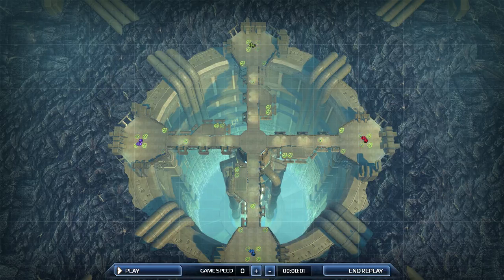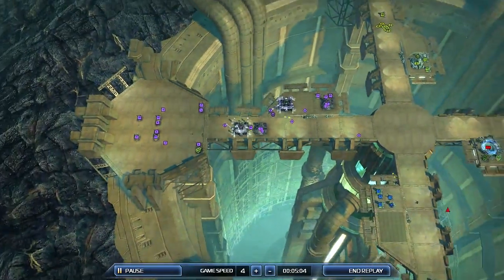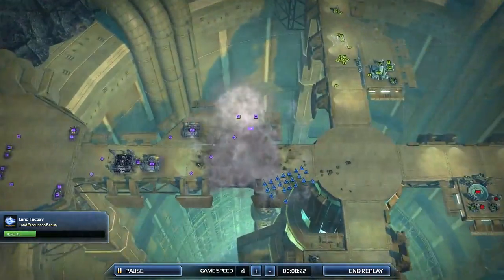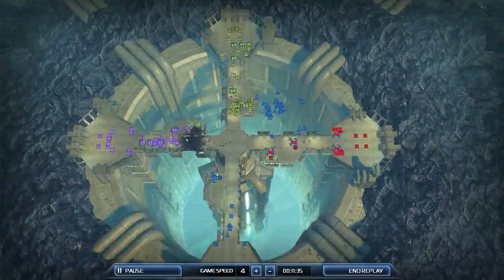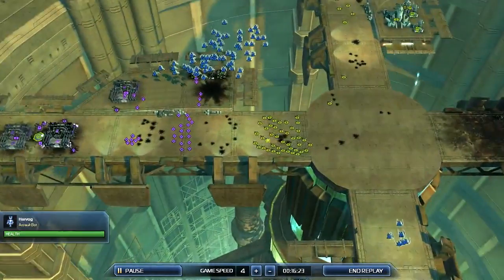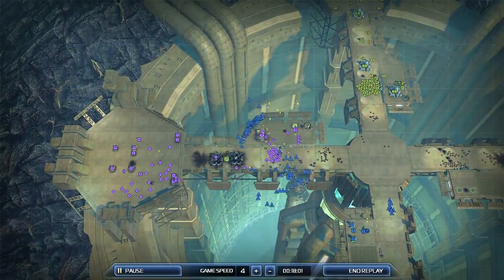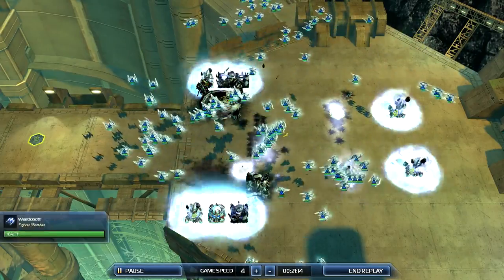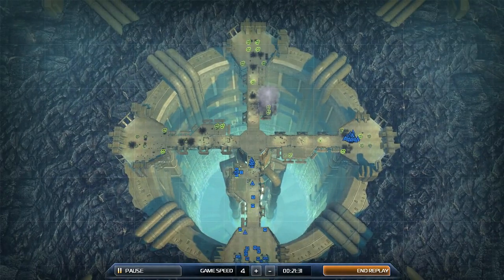Supreme Commander 2 27-3-12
Here be a 4 player ffa on geothermal borehole, enjoy.